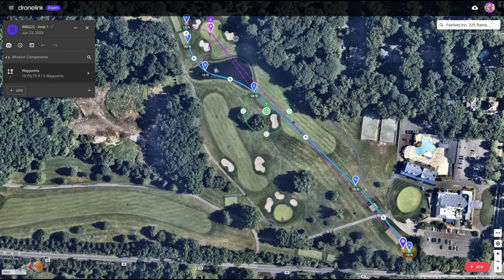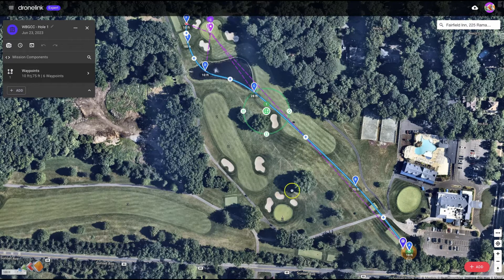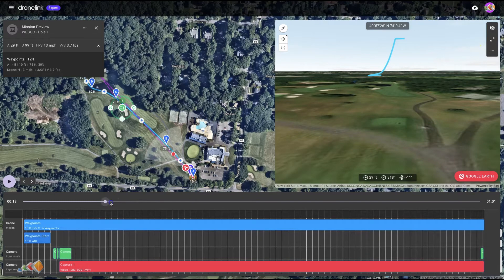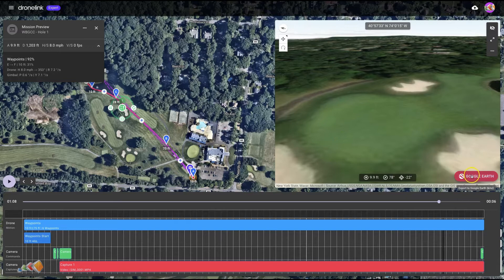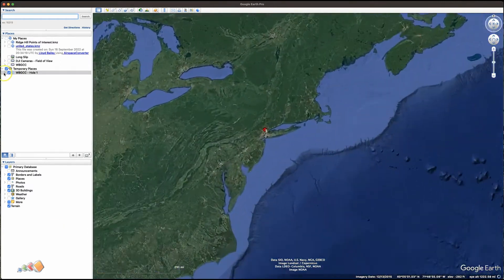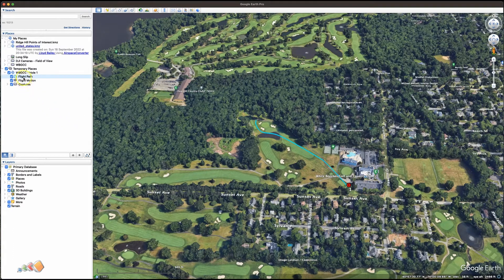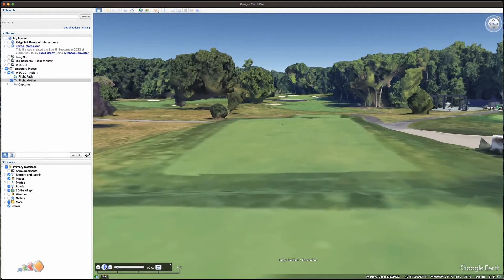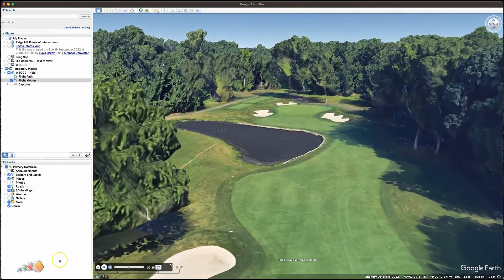Dronelink Flying in 3D in Google Earth Pro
Being able to see exactly what your drone is going to do during a flight in 3D is a game changing tool for safety, and to let your clients know exactly what they will receive .